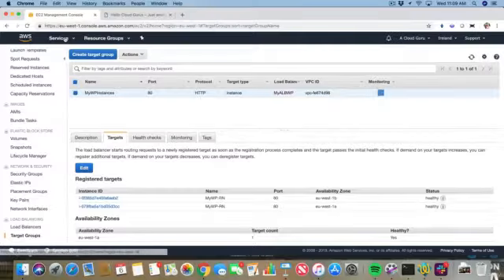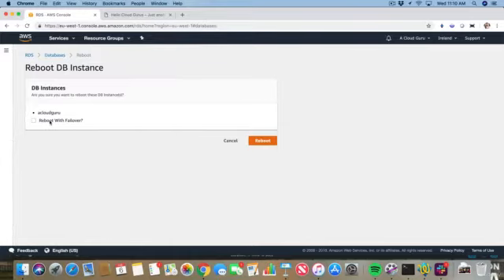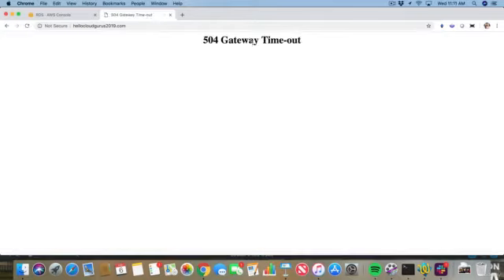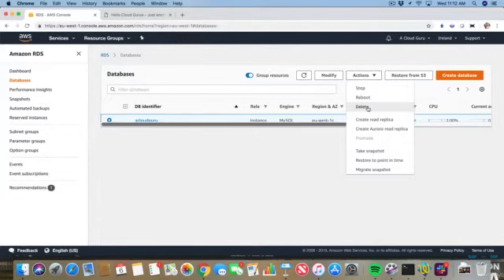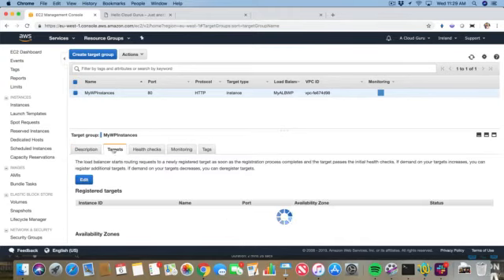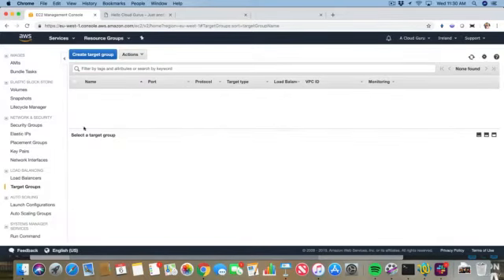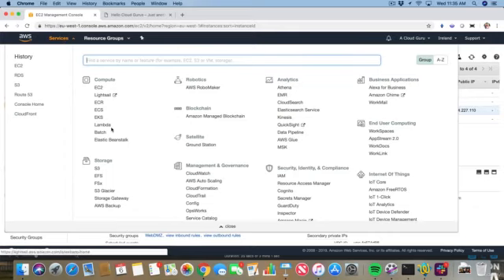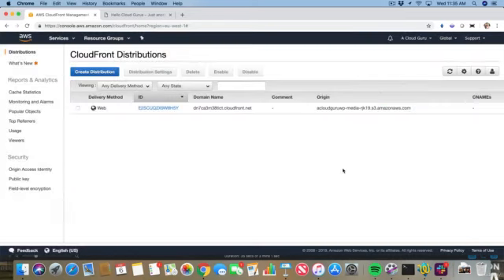AWS Certified Solutions Architect - Associate 2021 | AWS Cleaning Up LEC #113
[{(Owner information)}]

From: Lahore.